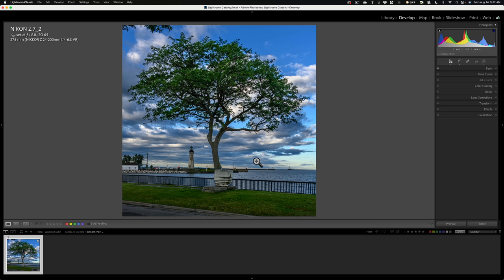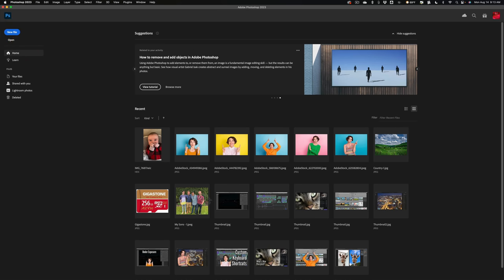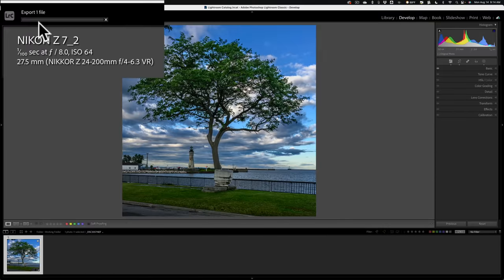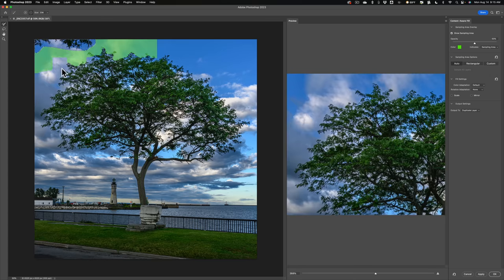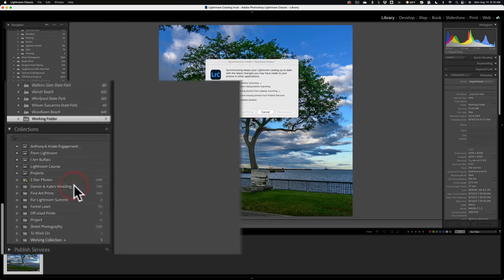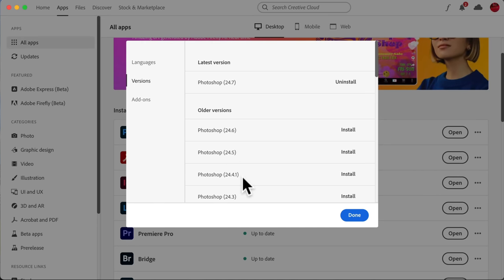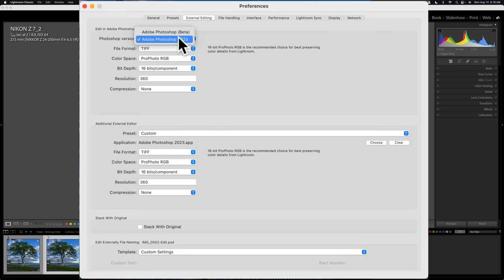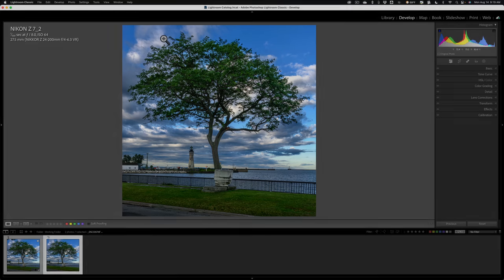The Lightroom to Photoshop BUG – A WORKAROUND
If you're having a hard time sending an image from Lightroom into Photoshop, you're not alone. In this video, I demo the problem and offer a workaround.